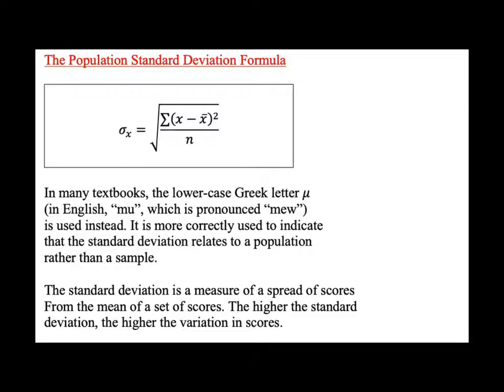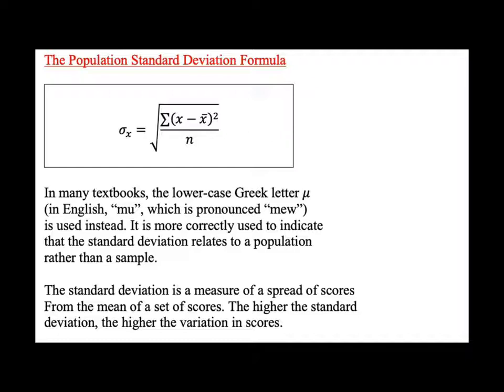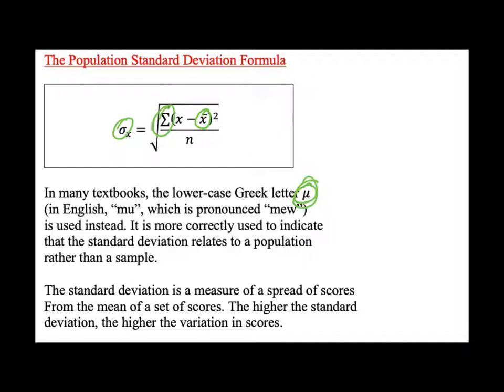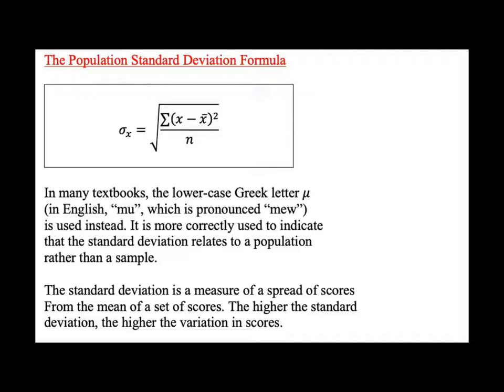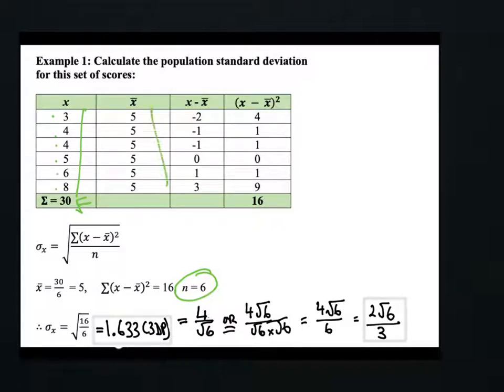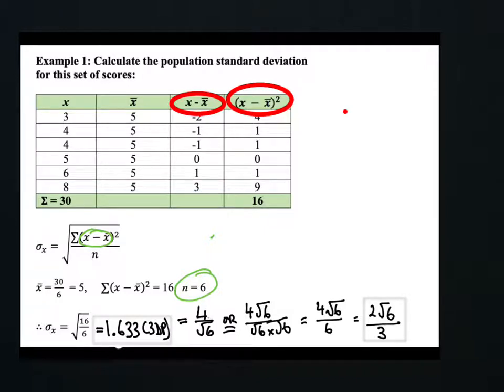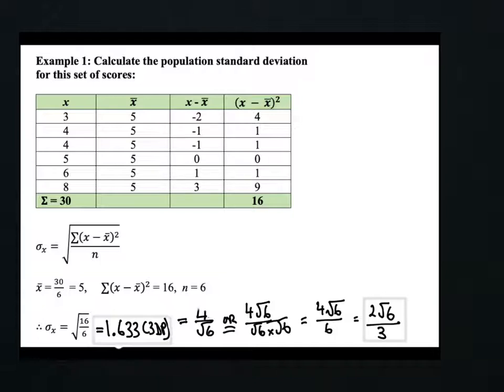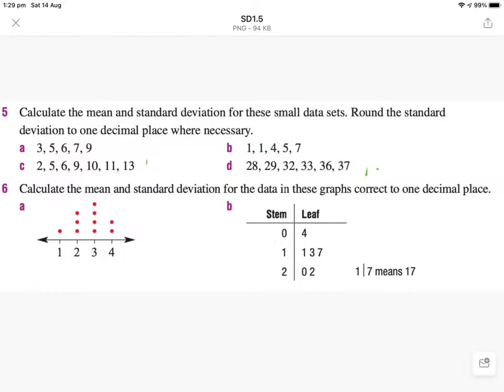Standard Deviation Population